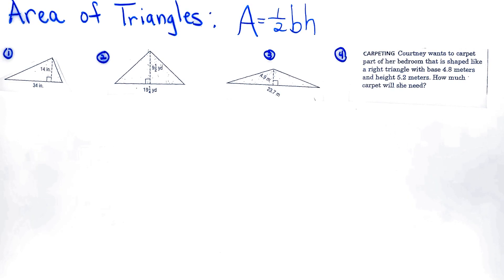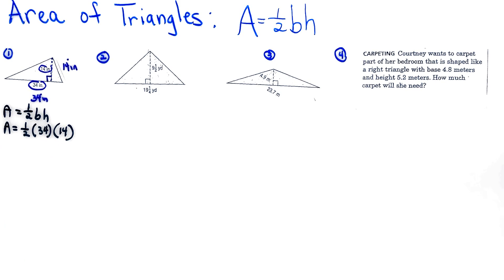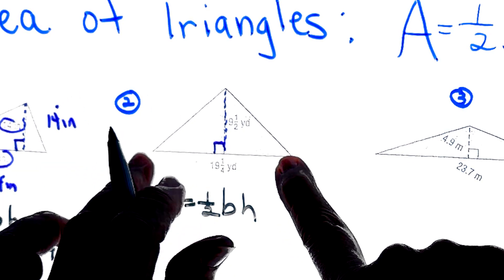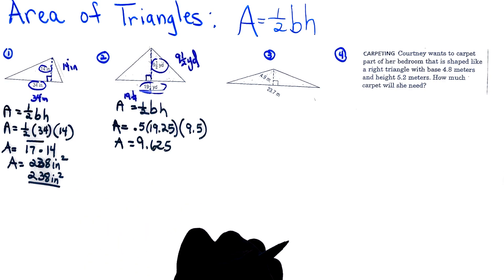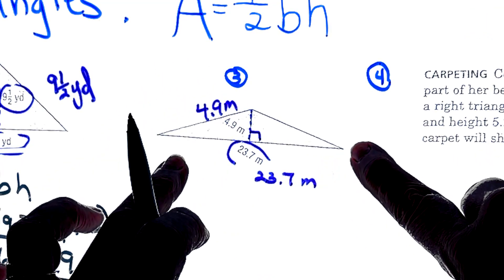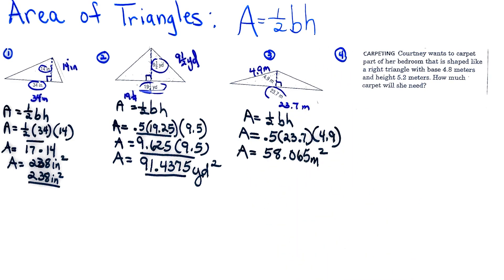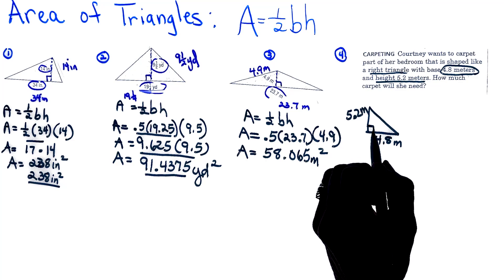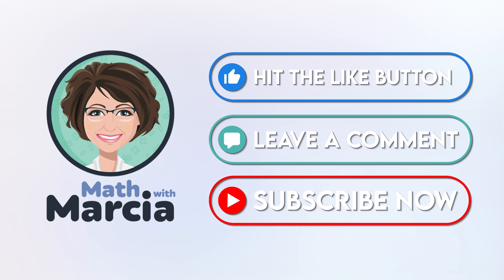Area of Triangles, How to find the Area of a Triangle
In this video, we will learn how to find the area of a triangle using the most common formula. We will also practice a word problem.

Areas,
Triangles,
Right triangle,
Word problems on area of triangle,
Area of triangle,
Base and height formula,
Altitude,
Algebra,
Geometry,
Precalculus